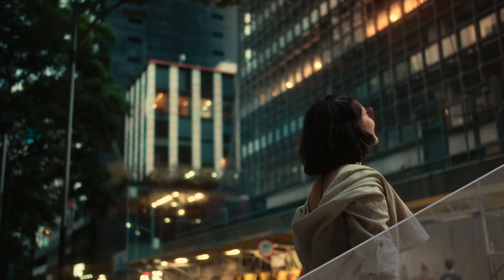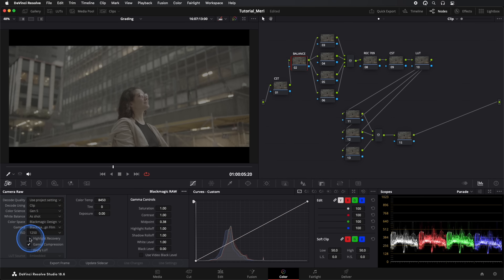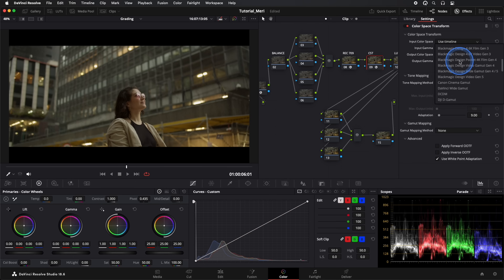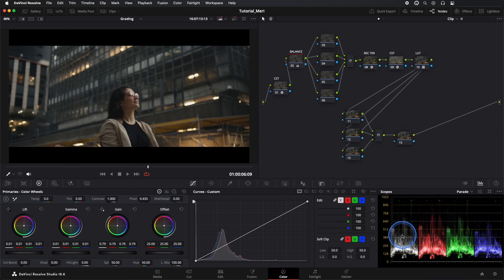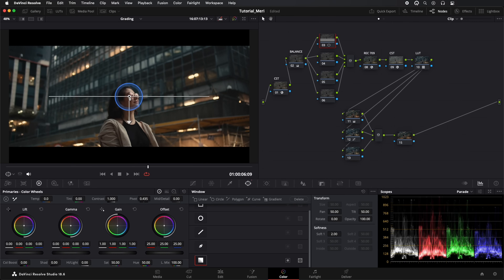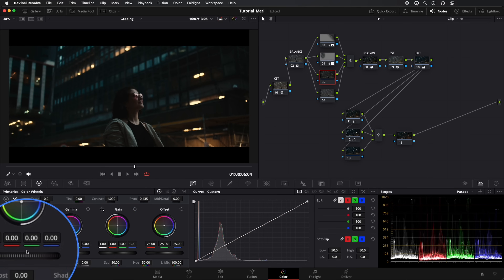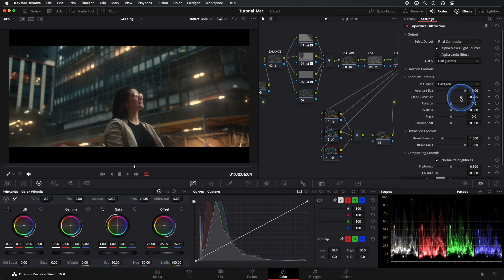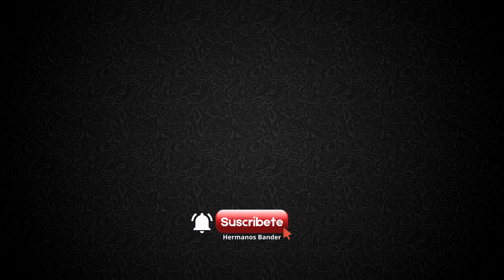Master Cinematic Color Grading in DaVinci Resolve — Achieve the Hollywood Film Look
Master Professional Cinematic Color Grading in DaVinci Resolve
Take your videos to the next level with this advanced, in-depth tutorial on cinematic color grading in DaVinci Resolve. Learn the professional workflows and techniques that top colorists use to create premium film-quality visuals for commercials, music videos, and feature films.

00:00 Before and After
00:20 Project Settings
00:27 The Tree Node
02:12 Print Film Emulation
02:50 Balance
03:30 The Look
04:27 Secondary Adjustments
06:21 Aperture Diffraction Effect
07:45 Before and After

What You’ll Learn in This Tutorial:
Detailed color grading workflow for cinematic results
Advanced adjustments of exposure, contrast, shadows, and highlights
Techniques for working with Log footage and RAW files
Using color theory and grading tools to craft mood and emotion

👍 Like this video if you want more professional-level workflows and techniques
💬 Comment your questions or share your experience with advanced color grading

🎥 Gear Used:
BMPCC 4K
Sigma Art 18-35mm F1.8
Mini Panel
DaVinci Resolve Studio
Ronin S
Ronin RS3 Pro
Metabones

Hermanos Bander is a Mexico City-based creative duo specializing in cinematography, advanced color grading, and postproduction.